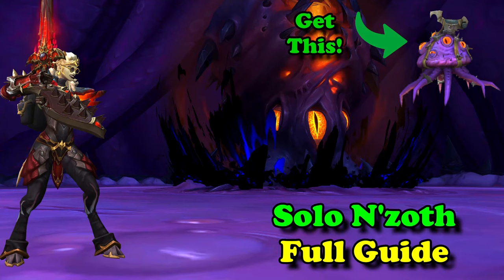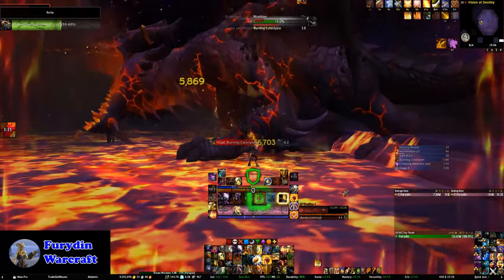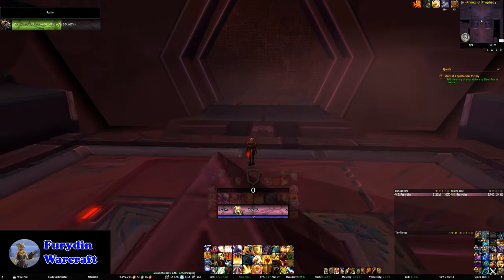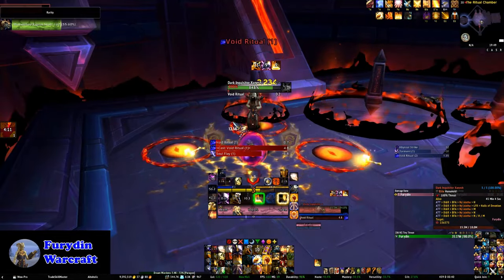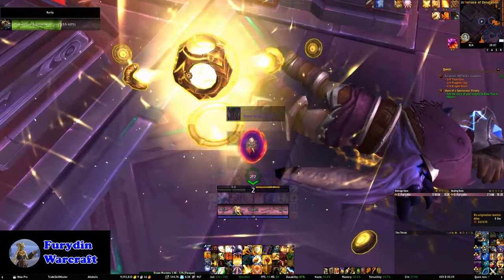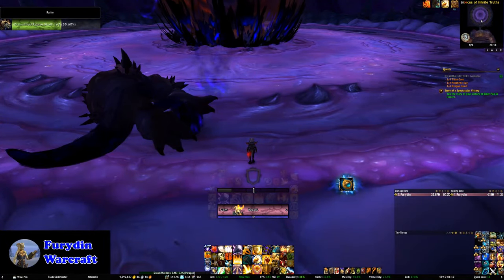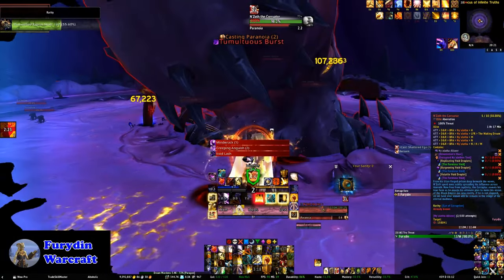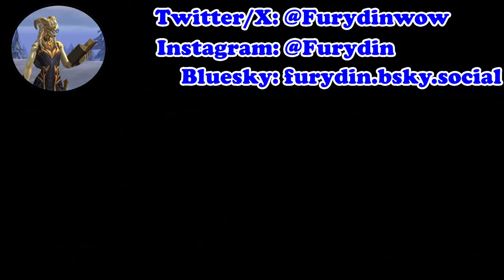Solo Mythic Nyalotha The Easy Way | Nyalotha Allseer Mount Guide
With the recent Patch 10.2.7 BfA Raid nerfs from the World Of Warcraft dev team it's now possible to completely solo the Nyalotha Raid on Mythic Difficulty.

This raid still has several bosses with unusual mechanics that can be a bit confusing if you never did the raid when it was current.

IN this video guide I run through all the bosses covering nay significant mechanics - meaning you'll be fully prepared to farm the mount for yourself.

00:00 - Introduction
01:12 - Accessing The Raid
01:51 - Wrathion
02:39 - Maut
03:35 - Skitra
04:33 - Shad'har
04:38 - Drest'agath
05:11 - Ill'gynoth
06:19 - Inquisitor Xanesh
06:36 - Vexiona
07:34 - Hivemind
08:18 - Ra-den
08:39 - Getting the Raid Skip
09:27 - Carapace of N'zoth
11:23 - N'zoth
14:45 - Old Raid Goldmaking is Returning?
15:08 - Outro